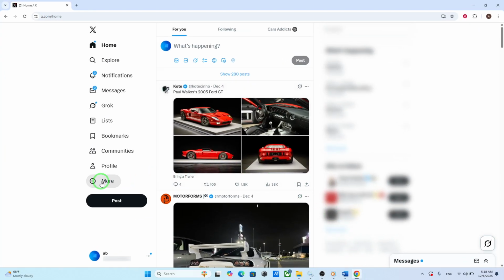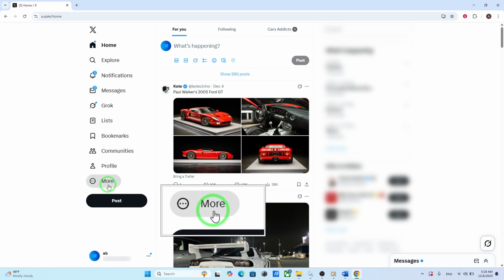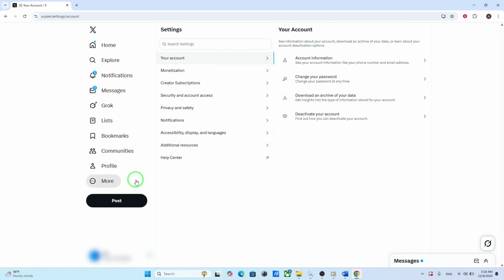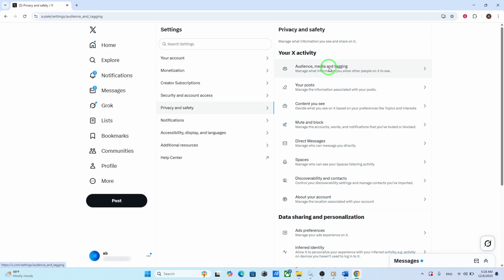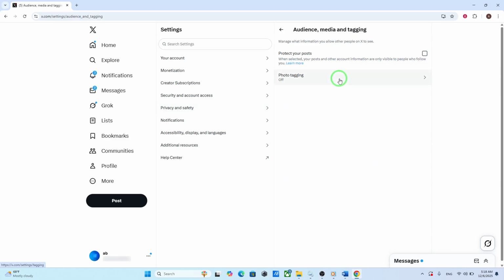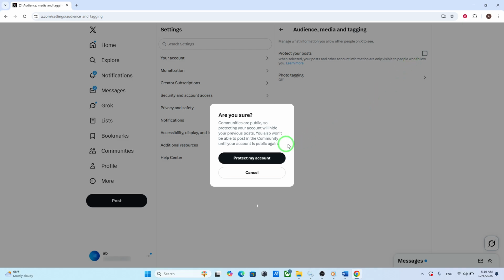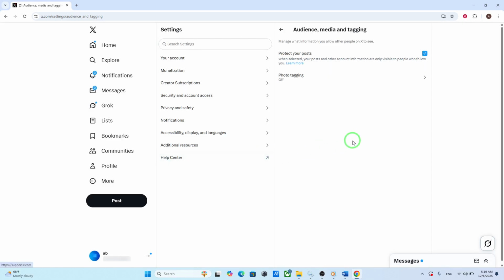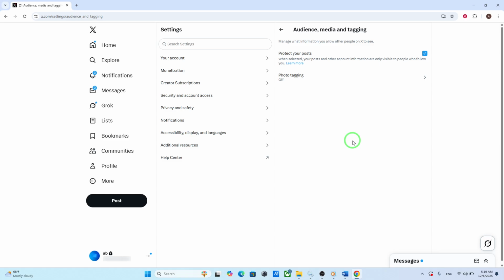How To Protect Your Posts On X (Twitter) Web On PC (New Update)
Learn how to protect your posts on X (Twitter) web on PC with the latest update. This quick guide shows you how to keep your posts visible only to approved followers and safeguard your privacy when sharing online.

1. Open x.com

2. Click on the more icon

3. Go to your Settings and privacy, then Privacy and safety

4. Go to Audience, media and tagging

5. Next to Protect your posts, check the box

6. Confirm the step

Follow these steps to make your X (Twitter) account more secure and control who sees your posts on desktop.-

Chapters:
00:00 Intro
00:12 Soultion
01:05 Outro